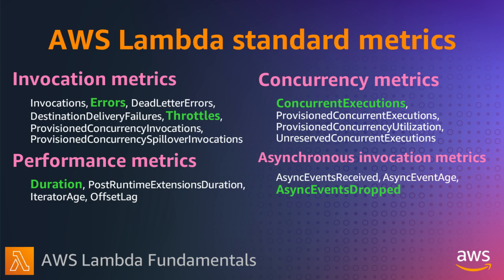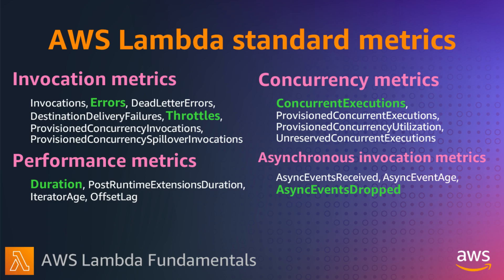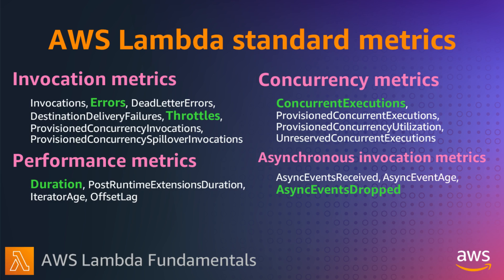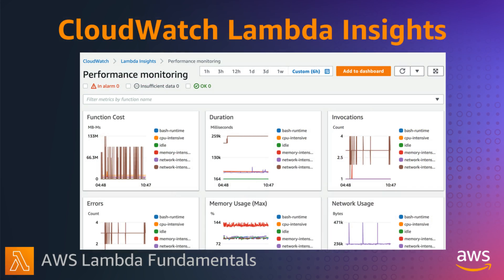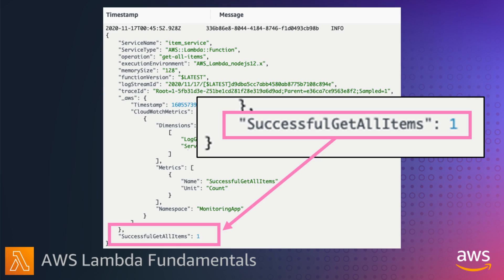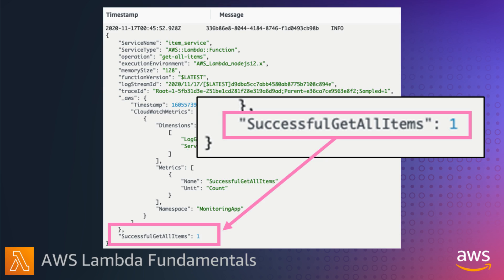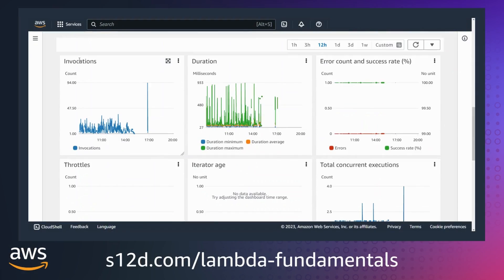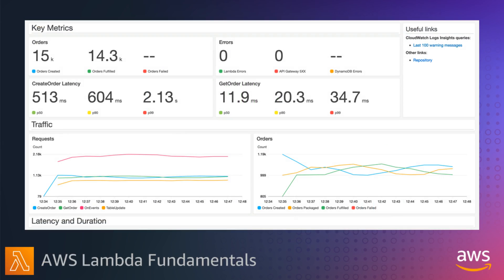AWS Lambda metrics | AWS Lambda Fundamentals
All AWS Lambda functions are automatically integrated with Amazon CloudWatch.

Lambda monitors functions on your behalf and automatically records a variety of standard metrics that are always published to CloudWatch metrics.

You can also generate your own custom metrics.